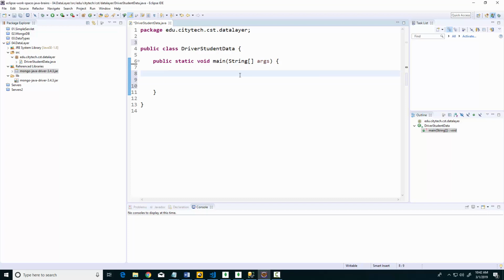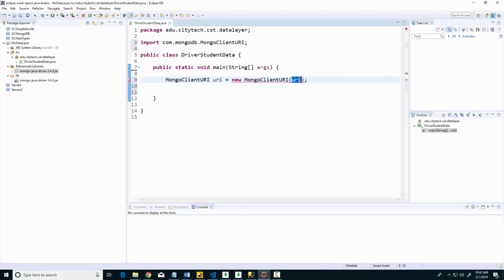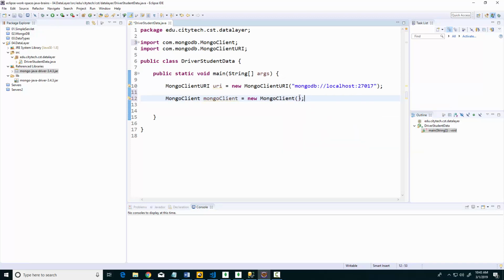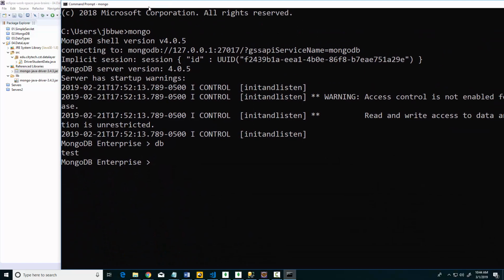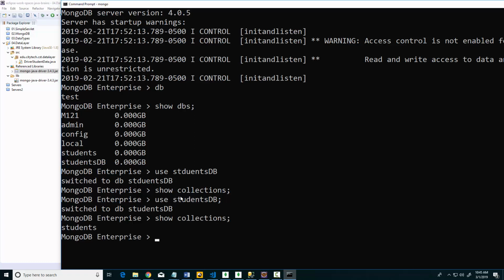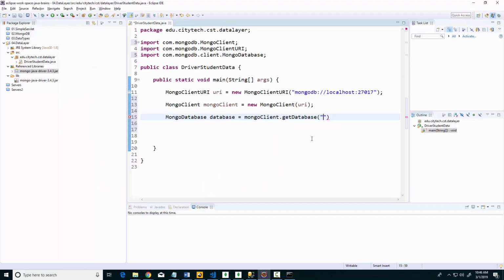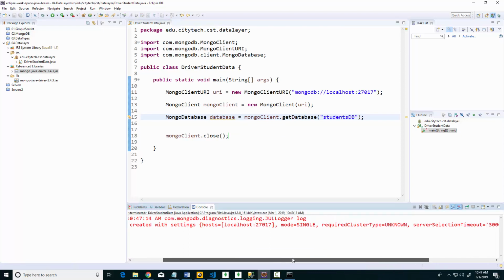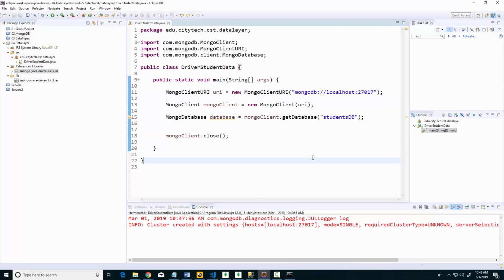db02 MongoDB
GSON, MongoDB and Java